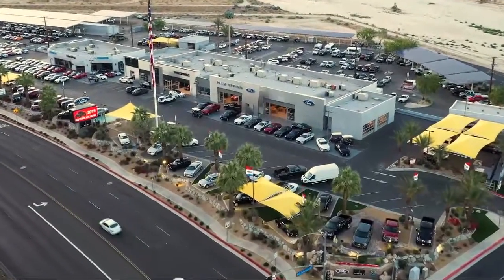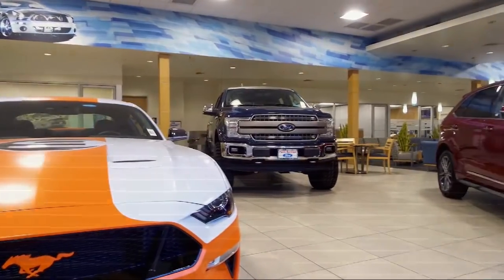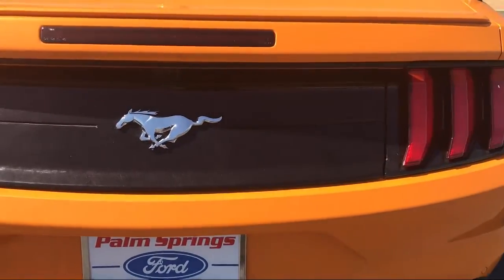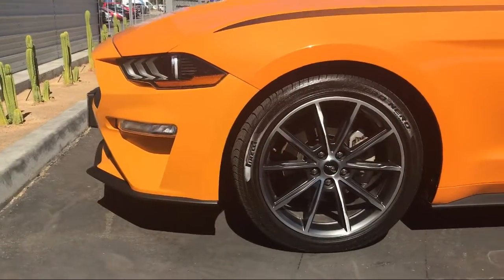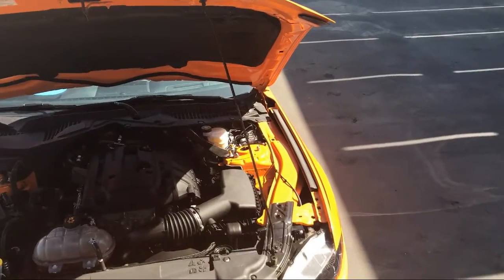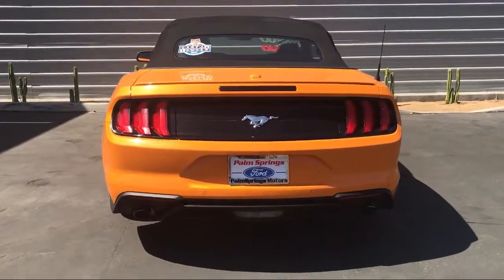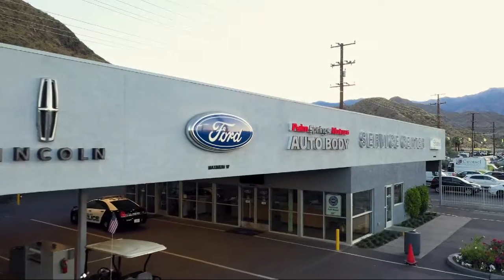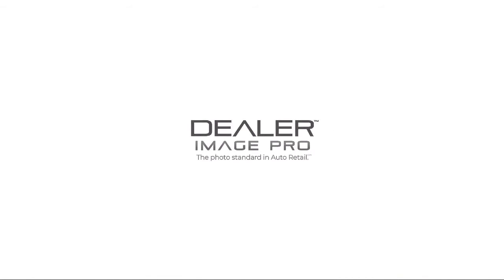2019 Ford MUSTANG Convertible Palm Springs Palm Desert Cathedral City La Quinta Indio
2019 Ford MUSTANG Convertible Stock Number: R57163 Vin:1FATP8UH7K5178958.

Palm Springs
Palm Desert
Indio
La Quinta
Rancho Mirage
Cathedral City
Bermuda Dunes
Thermal
Desert Hot Springs
Yucca Valley
Twentynine Palms
Morongo Valley